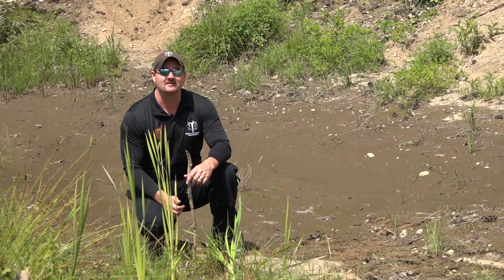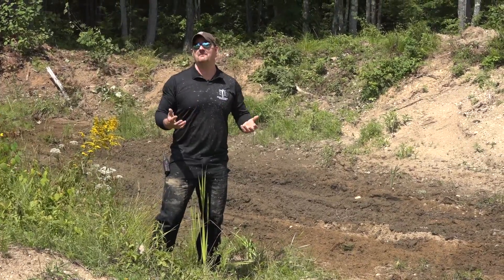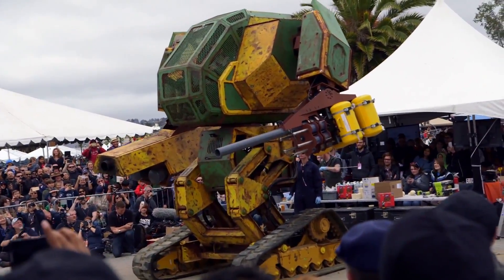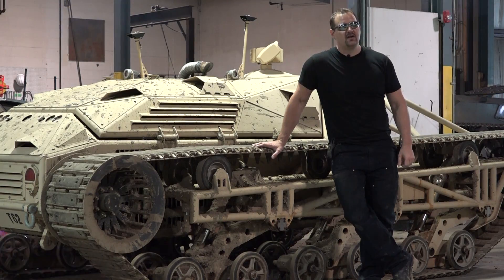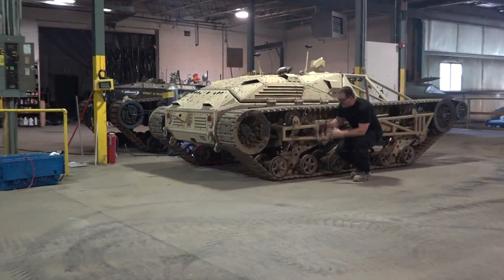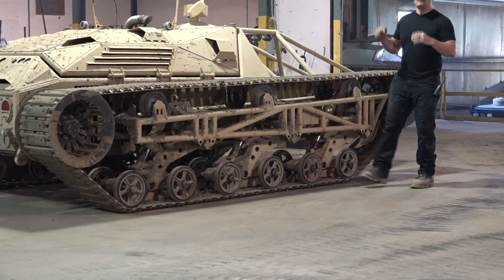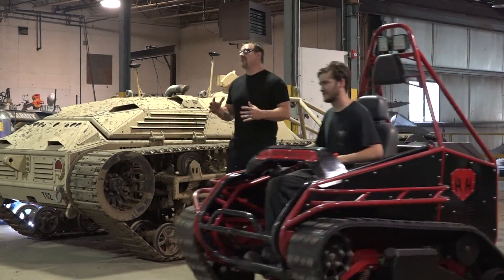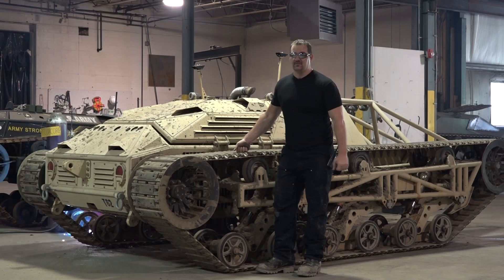Howe & Howe Upgrades for the Mk.II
Howe & Howe Technologies is joining Team USA in the giant robot duel by upgrading our track systems for much greater speed and power, increased agility and stability, and rough terrain capacity. If you want to see the Mk.II have a heavy-duty tracked mobility system from Howe & Howe, chip in

Follow the fight on MegaBots social media!